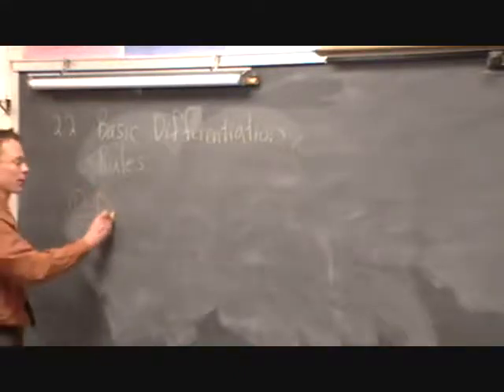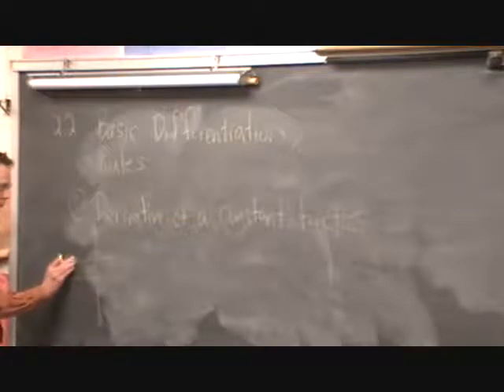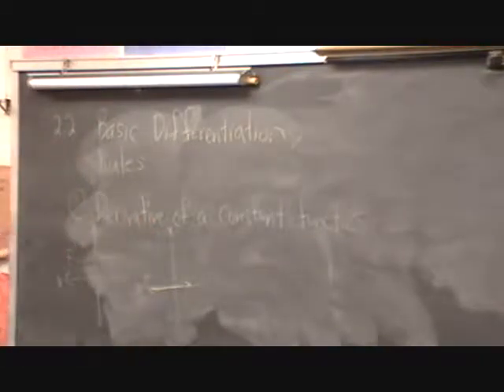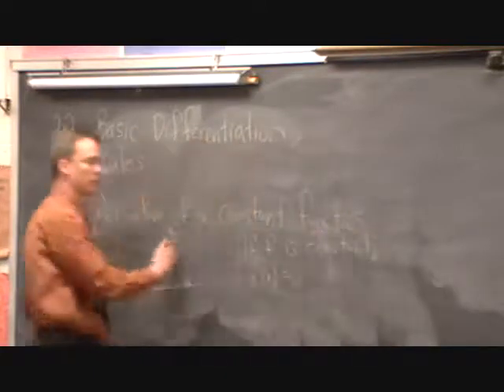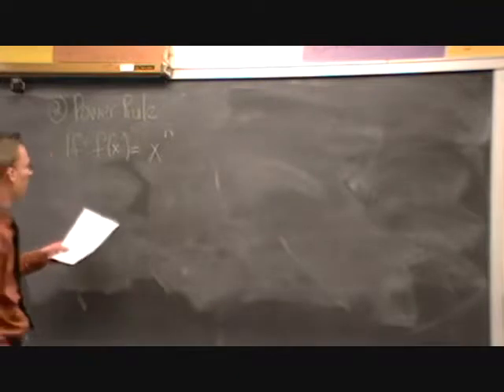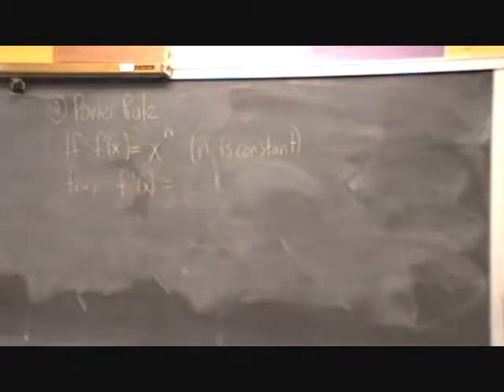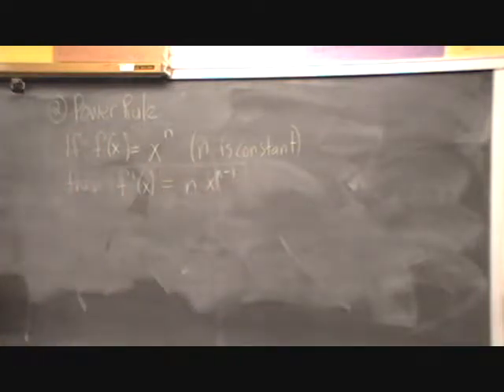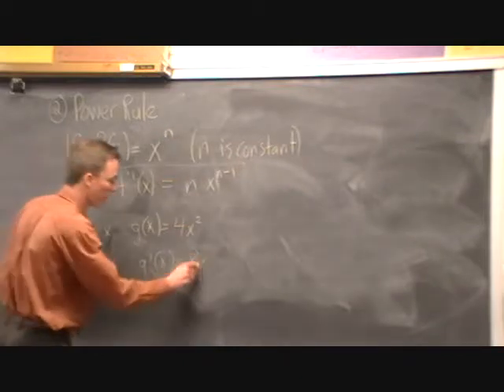2012 10 12 Part 1 Section 2 2